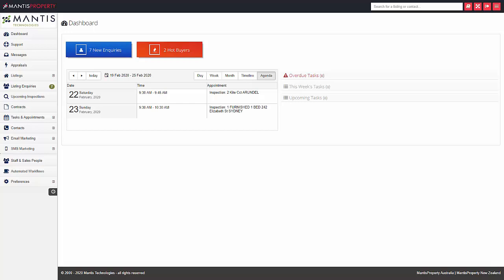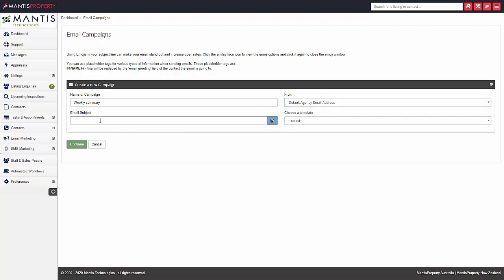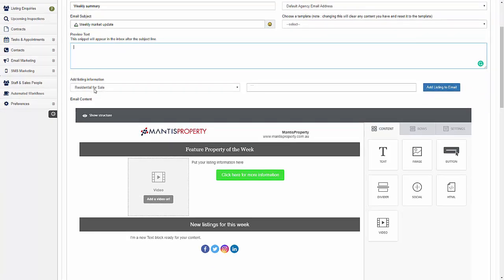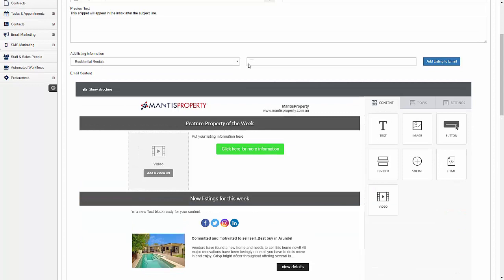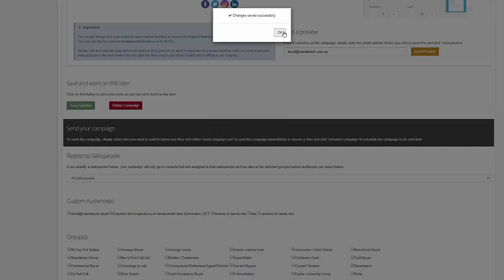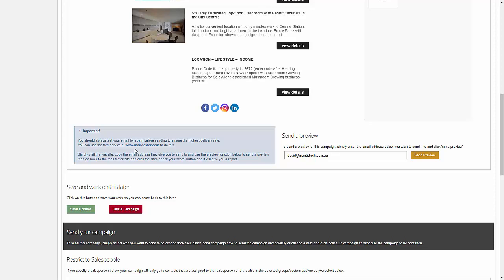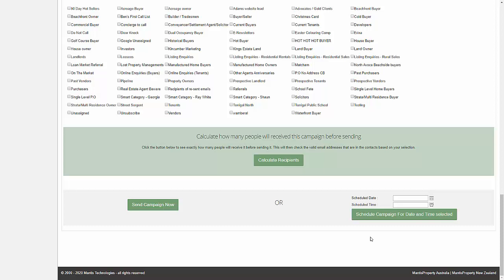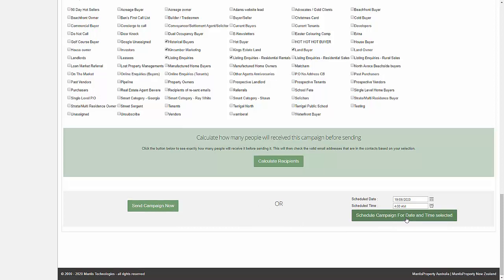Creating a new Email marketing campaign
MantisProperty has a very powerful and very easy to use email marketing system which lets you quickly and easily design and send email campaigns to specific segments of your contacts database.
The drag and drop editor automatically creates mobile responsive emails that are professional and attractive and have high open rates.